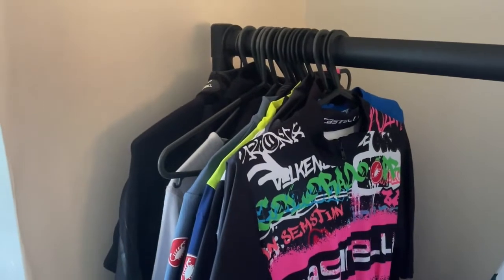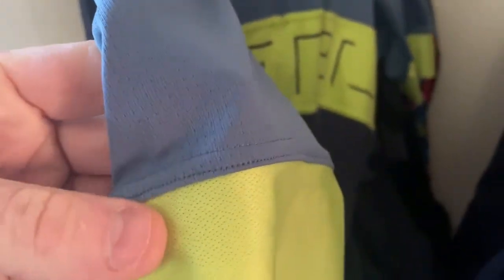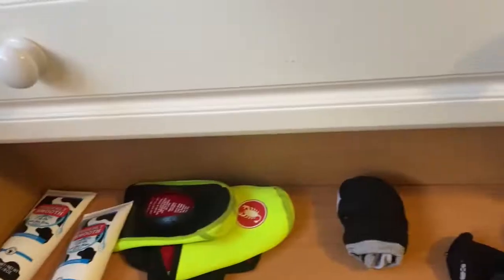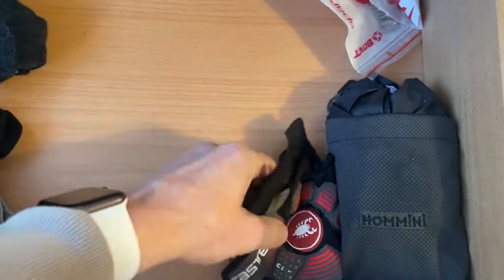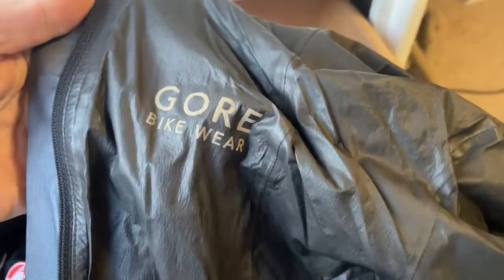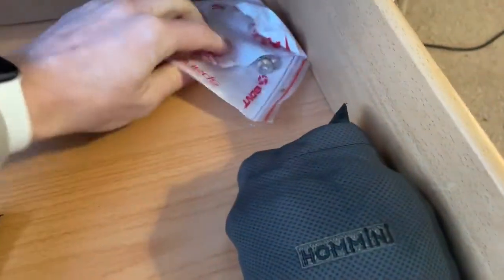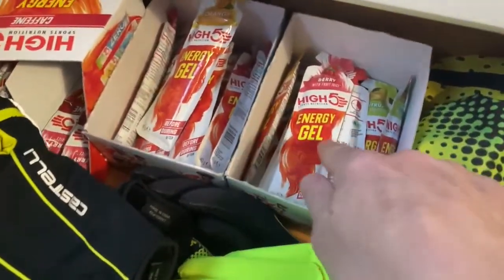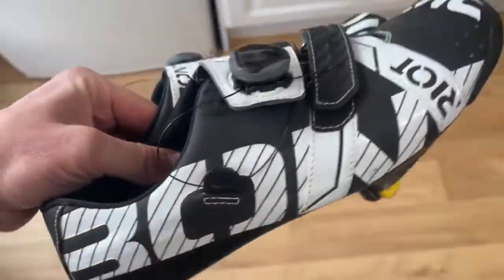My Cycling Clothing - Mostly Castelli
In this video I show you all of my cycling clothing.

Jerseys
Warmers
Gloves
Hats
Bibs
Helmet
Sunnies
Shoes
Etc.